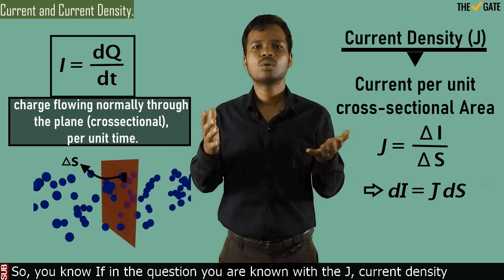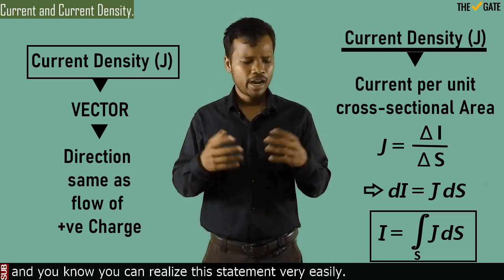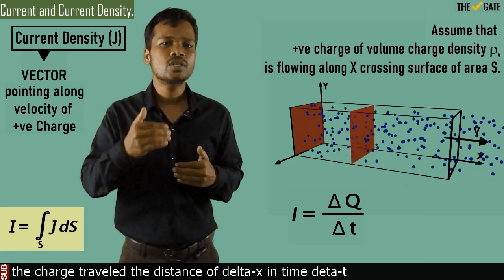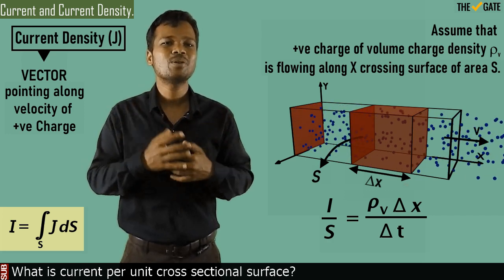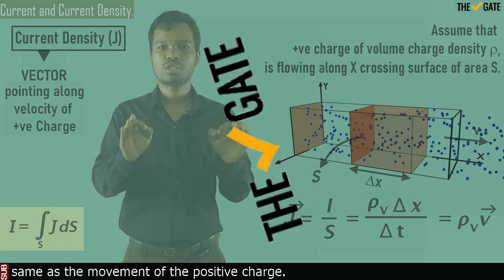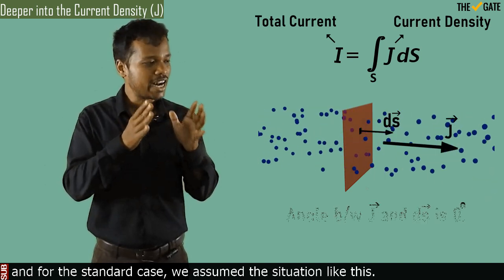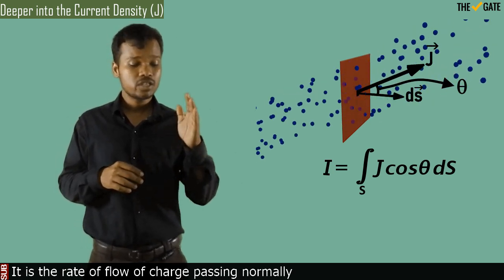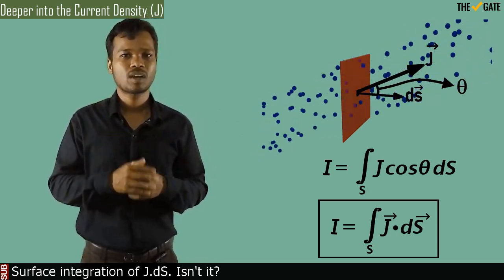What is current density (J)? Its Significance and Derivation.